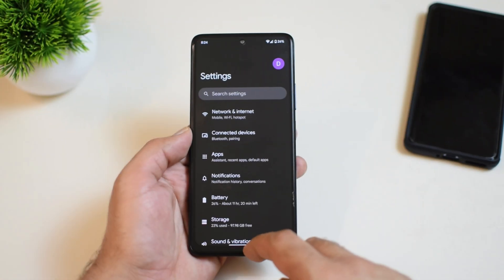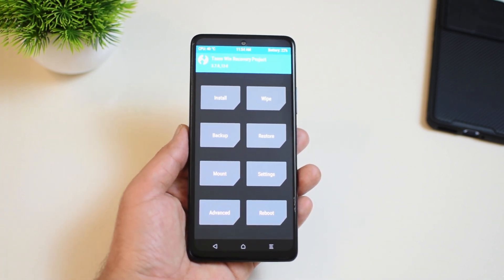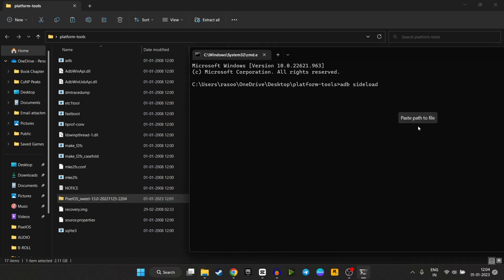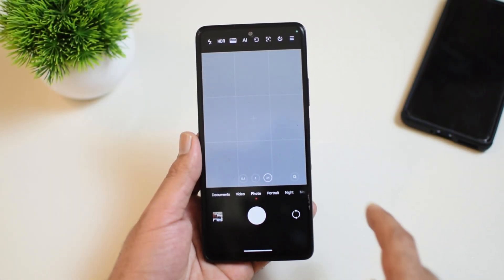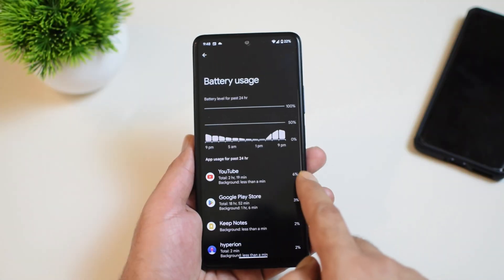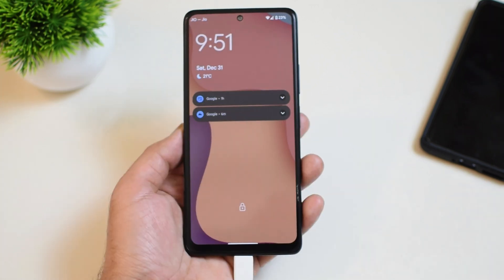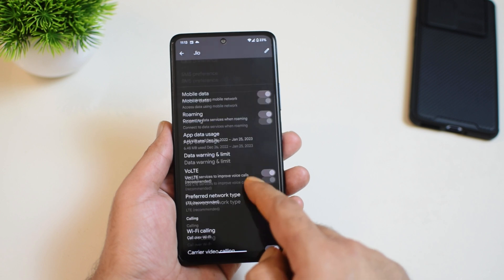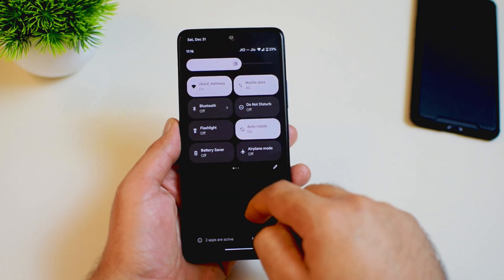PixelOS Android 13 For Redmi Note 10 Pro is WONDERFUL!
PixelOS is one of the best Custom ROMs available for Redmi Note 10 Pro and it is running on Android 13. In this video, i will provide a step-by-step installation guide along with a general performance review of PixelOS in Redmi Note 10 Pro.

*Even though auto brightness toggle button is not present next to the brightness bar, but you get the notification bar tile. You can enable it after editing the notification bar tiles.